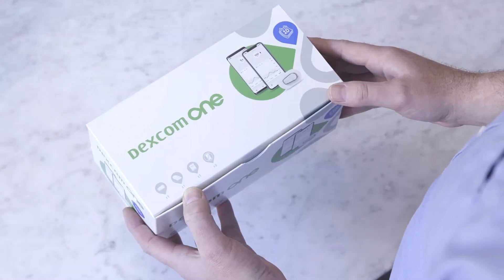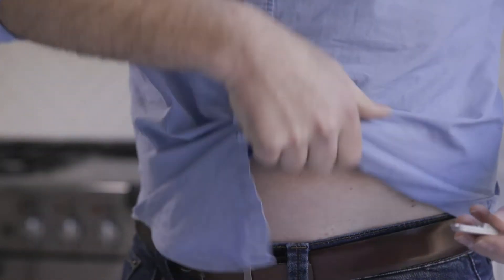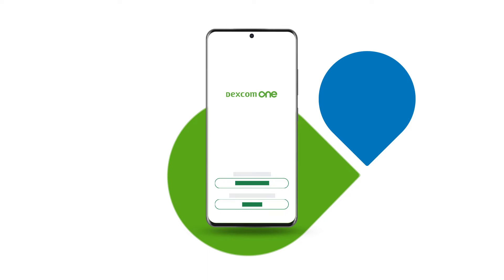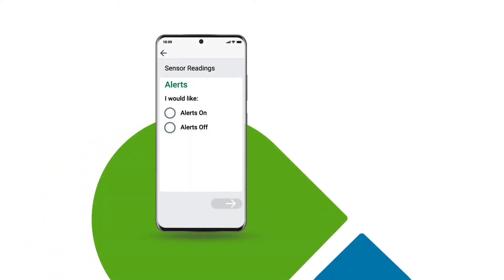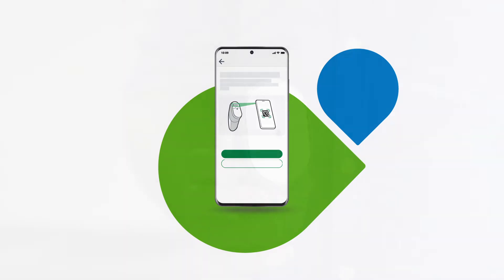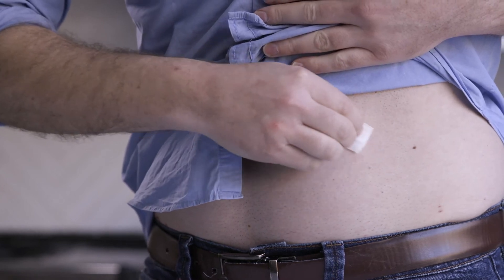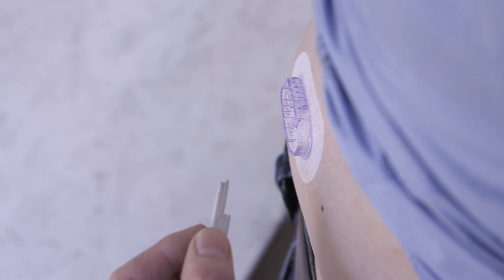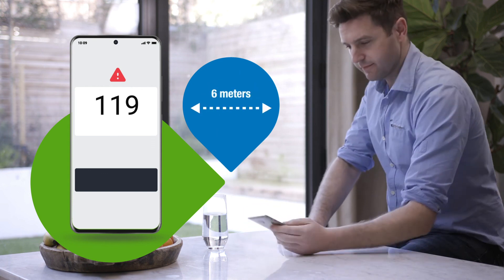Dexcom One EN Getting Started mmol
Begin your journey with the Dexcom ONE Continuous Glucose Monitoring (CGM) System. Here we’ll guide you through the essential steps to set up your Dexcom ONE.

1. Components overview - understand the sensor applicator, transmitter and smartphone app.*
2. App setup - download the Dexcom ONE app on your iOS or Android device*, create or log in to your account, and follow the in-app instructions.
3. Insert sensor - choose a suitable site on your body†, prepare the area and use the applicator to insert the sensor.
4. Attach transmitter - clean the transmitter, attach it to the sensor and ensure it's secure.
5. Start monitoring: Complete the setup in the app, pair the transmitter, and begin the two-hour sensor warm-up.

* Display devices sold separately. For a list of compatible smart devices, please
† Dexcom ONE CGM System sensors can be placed on back of upper arm and abdomen for adults and on the upper buttocks for children aged 2-17 years.